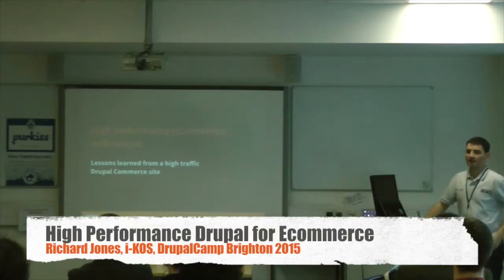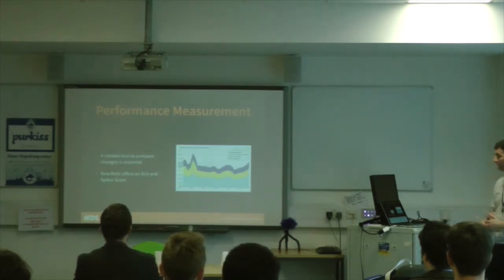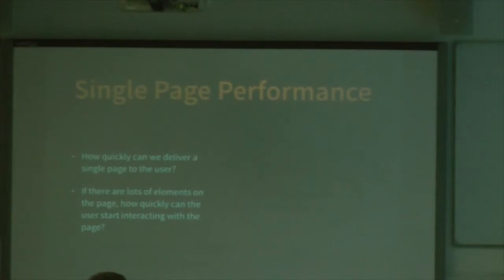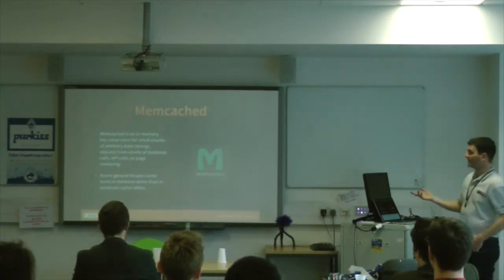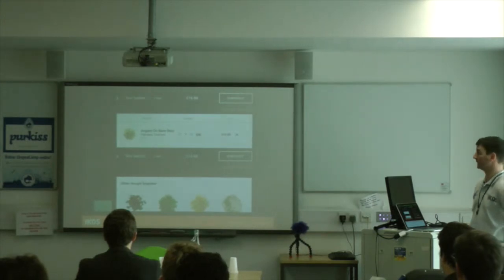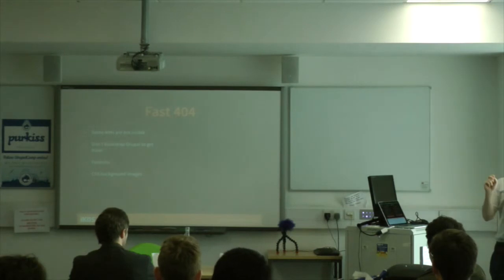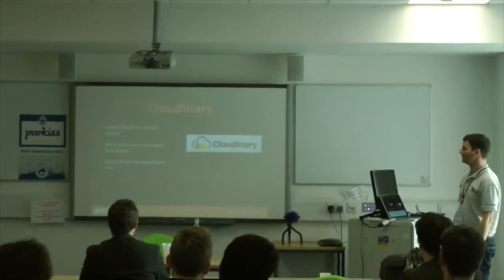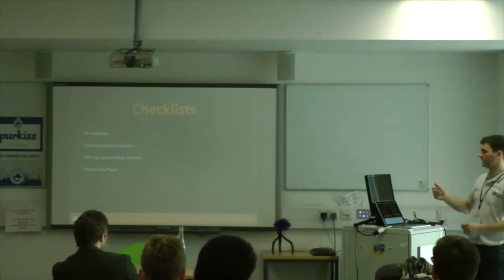High Performance Drupal for Ecommerce - Richard Jones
e-Commerce sites need to perform. Slow sites can will hurt ecommerce conversions and search engine traffic. They also reduce the time a user spends on the site.

The recently relaunched Lush Digital site (lush.co.uk) uses every trick in the book to make an extremely complex Drupal site perform in the manner expected of a leading retailer.

In this session I'll share some of the tips and tricks that you can also use to boost the performance of any Drupal site.

There are some quick wins which you can implement immediately and also some specific tricks we used that you may not have come across before.

We'll also discuss how to monitor and maintain performance and predict bottlenecks.